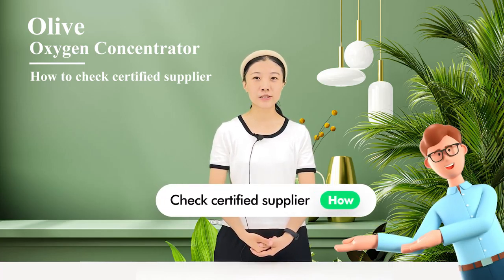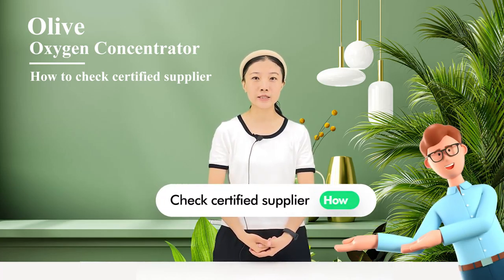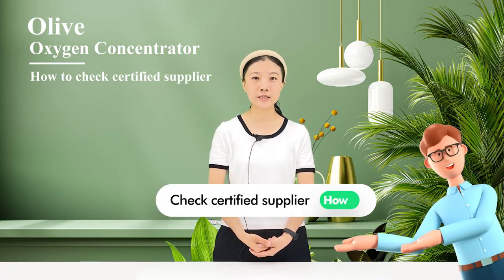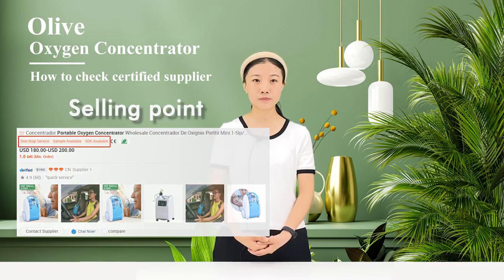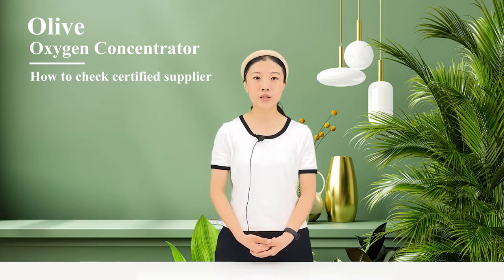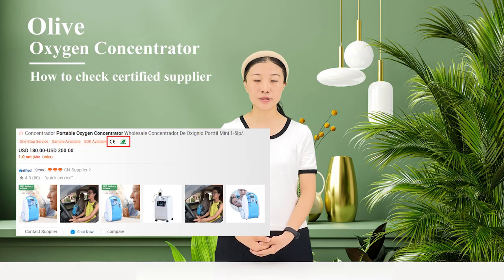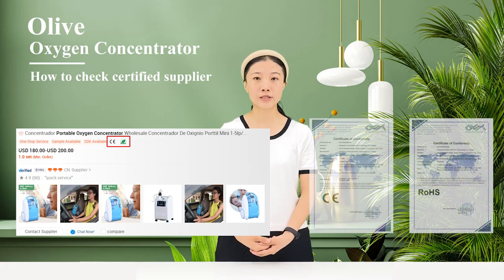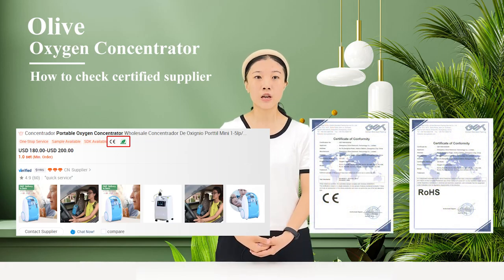How to check certified supplier